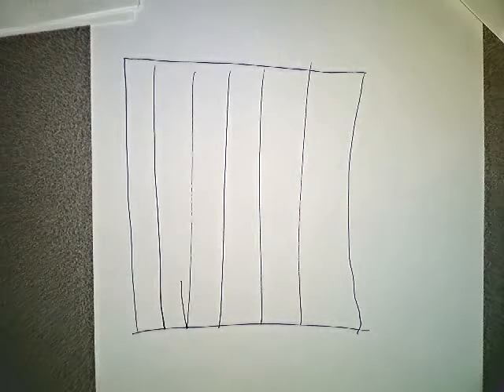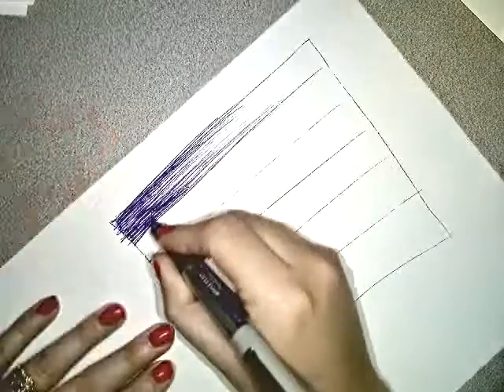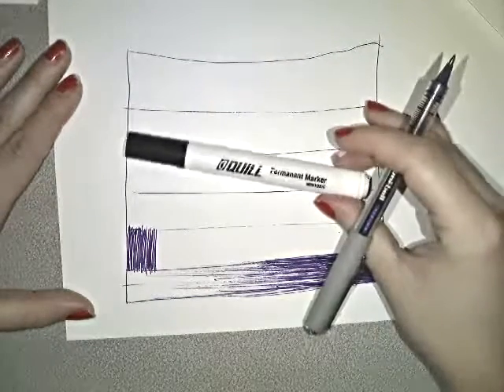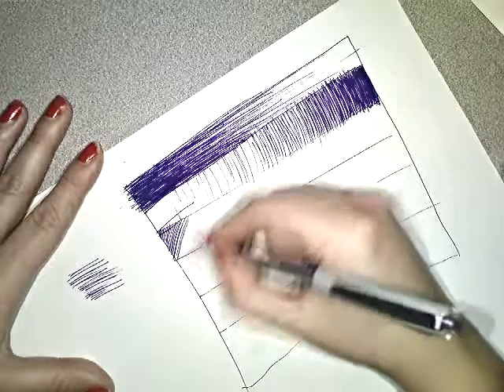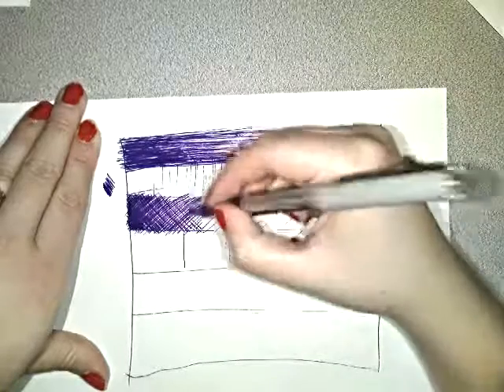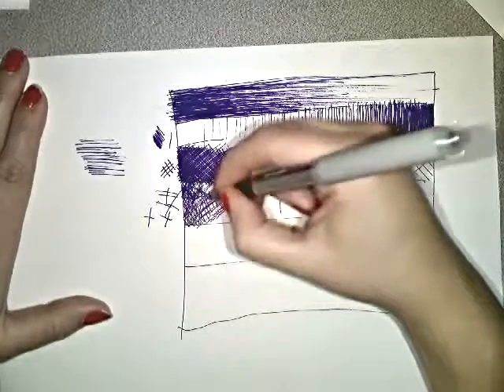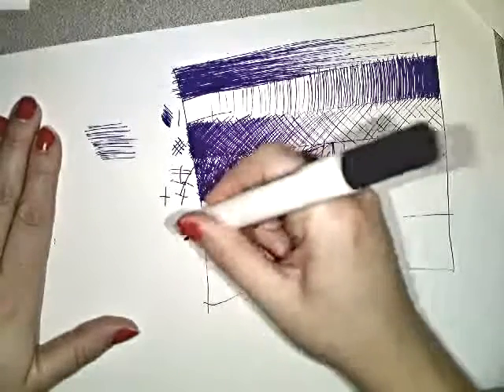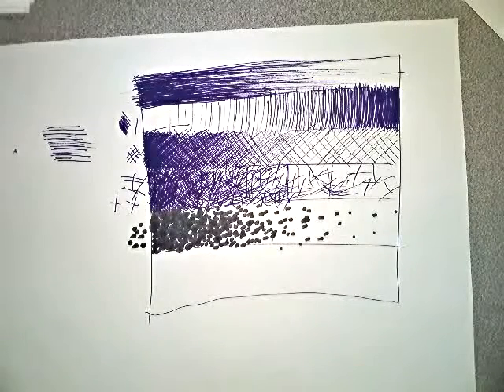The Element of Value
Using different techniques to design the "vale" page in the "Elements of Design" booklet for Mrs. bill's intro 2D class